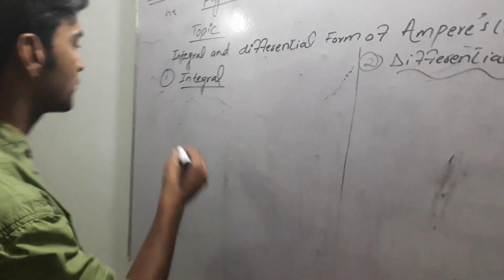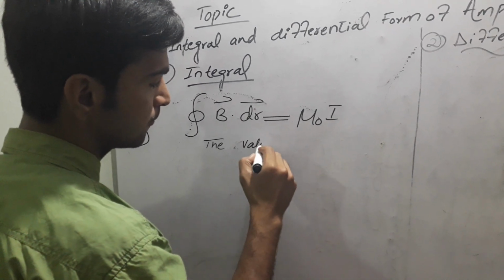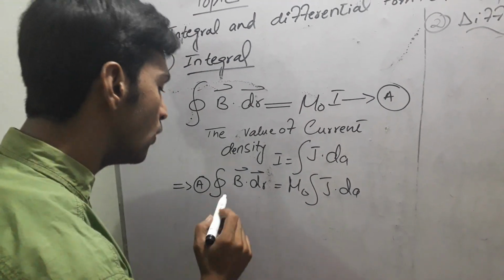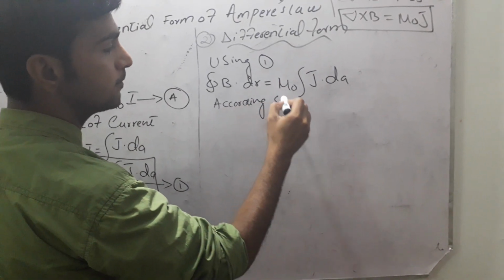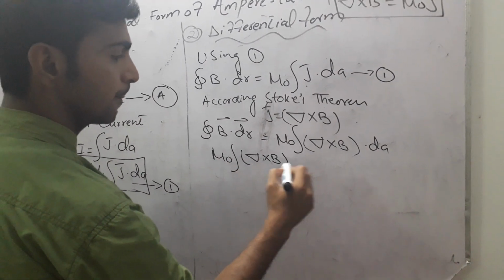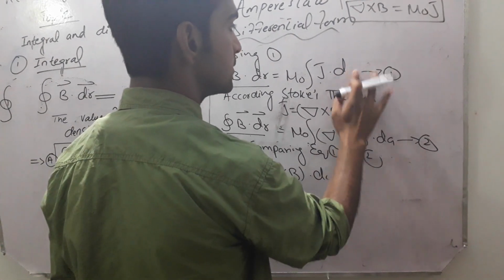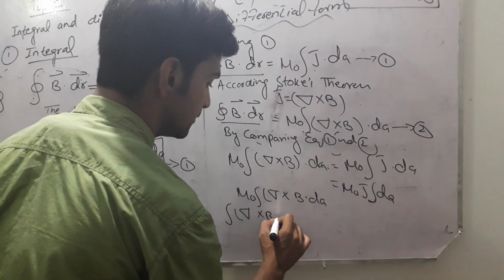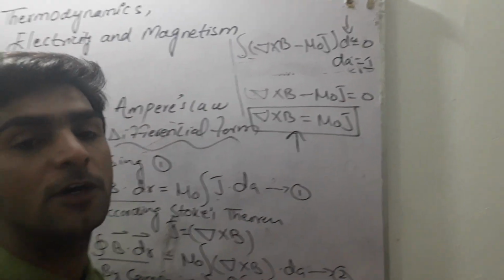Integral and differential form of Ampere's Law(Physics B course)For Bsc and Bs physics students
Prof.Ahsan Malik